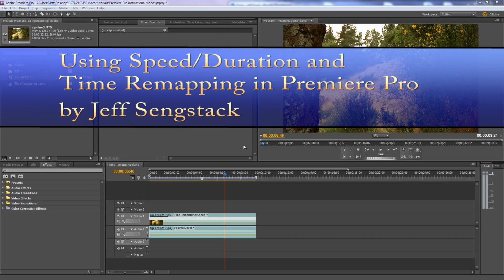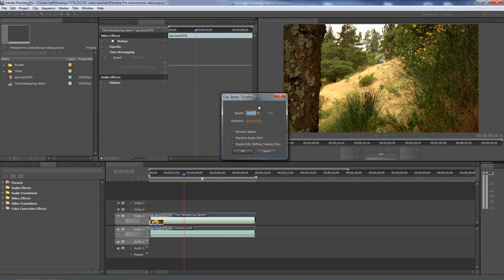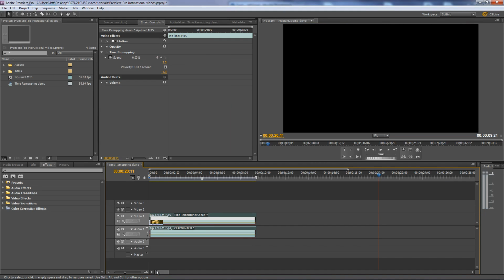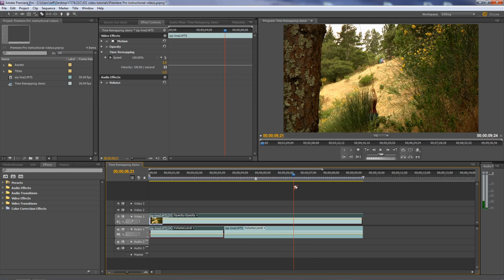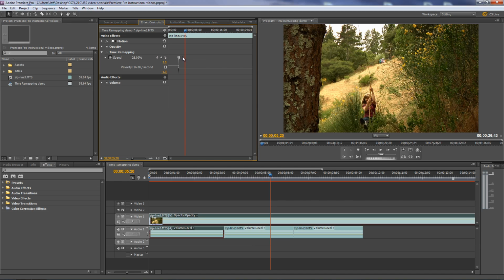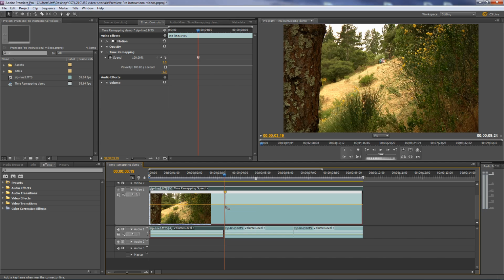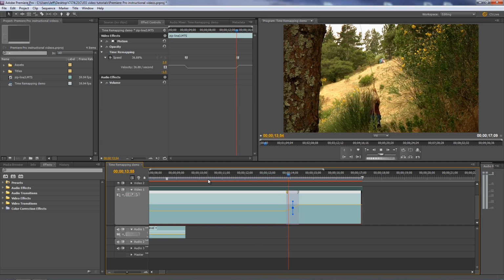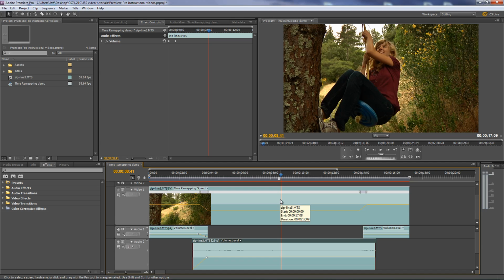Premiere Pro - Using Speed/Duration and Time Remapping to change clip speed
Santa Rosa Junior College CS74.21C - Advanced DV post production class, assignment 4

How to use use Time Remapping video effect and the Speed/Duration command to change clip speed

Jeff is a lynda.com author. His Premiere Pro color correction and video journalism shooting techniques courses are worth checking out. Here is his author page:

Jeff is also an InfiniteSkills.com author. He has produced full courses on Premiere Pro CS6, Encore CS6, and Audition CS6. His After Effects CS6 course should ship in November 2012. Here's his author page: